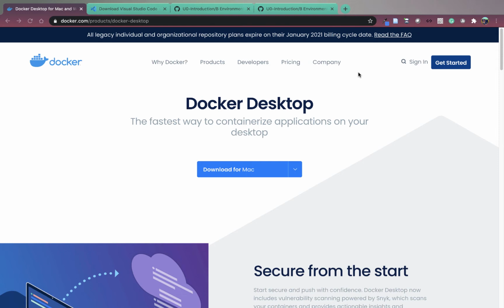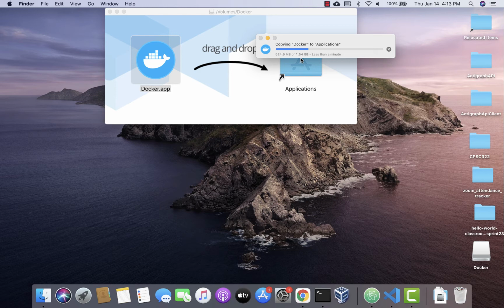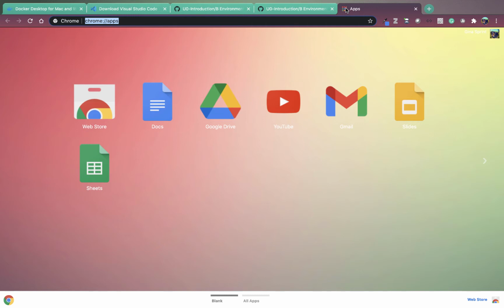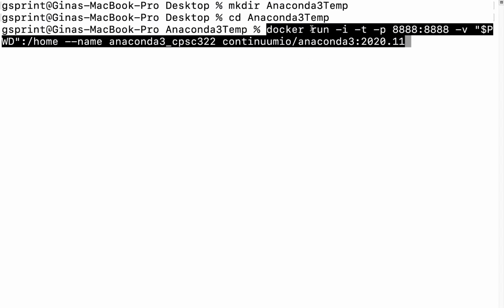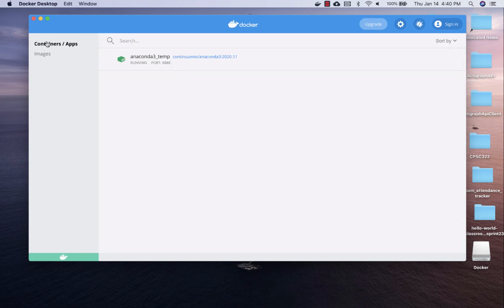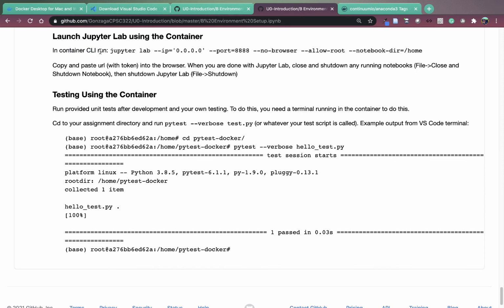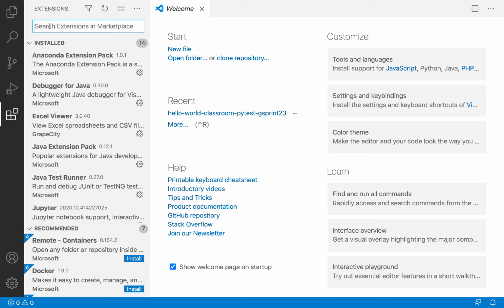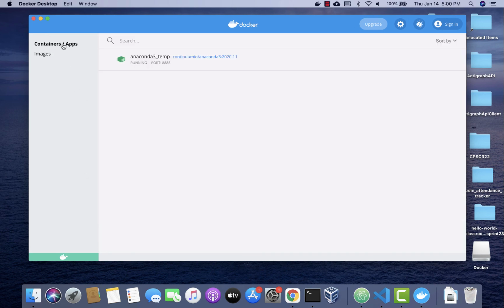How to Run Python 3 and Jupyter Lab using an Anaconda Docker Container and VS Code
In this video, I provide a general overview of Docker and Docker Desktop (images, containers, run command, etc). I then show how to install Docker, how to run a Docker container from an Anaconda Docker image, how to develop Python code in VS Code using the container's Python interpreter (and the Remote - Containers VS Code extension), and how to launch Jupyter Lab from the container.

The Anaconda image used in the video is available on DockerHub